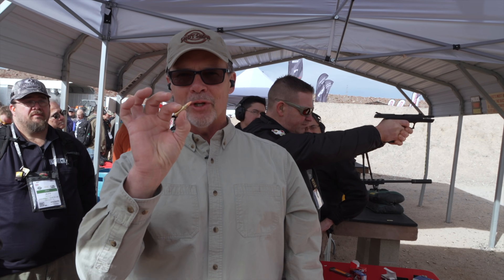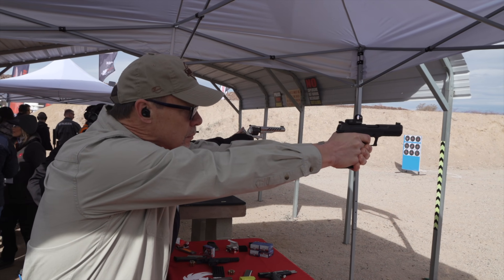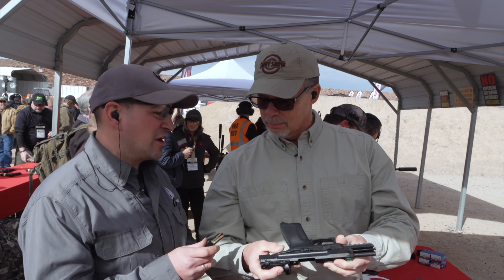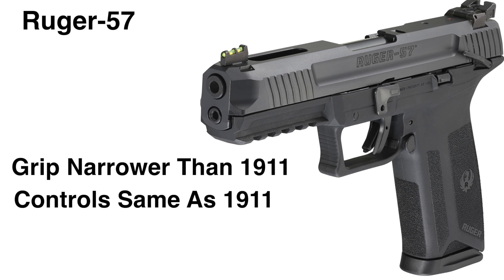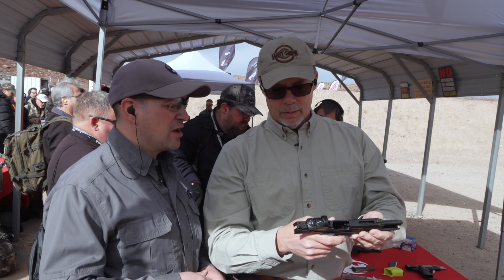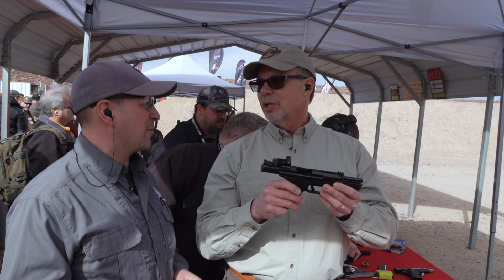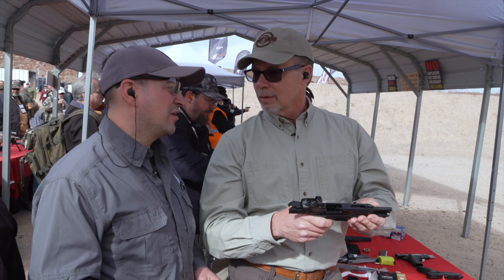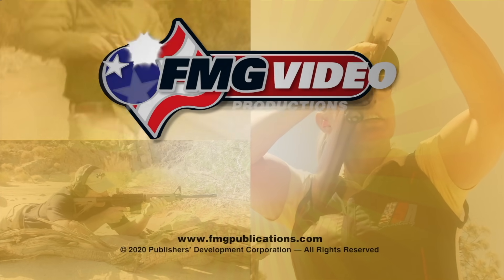The Ruger-57 Is Just Plain Cool!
American Handgunner executive editor Tom McHale takes a look at the high performance and low-recoiling 5.7x22mm chambered Ruger-57. For more content loaded and made ready for you,